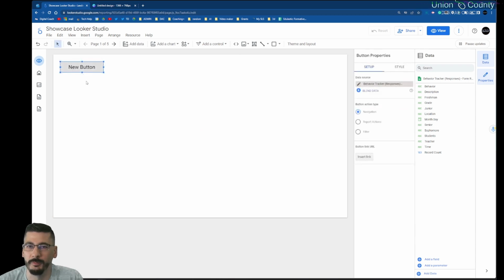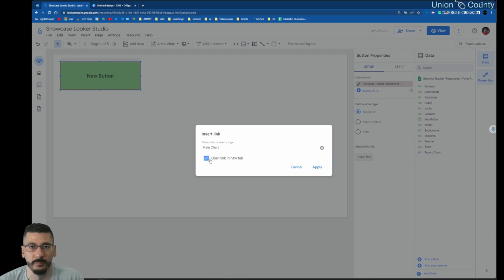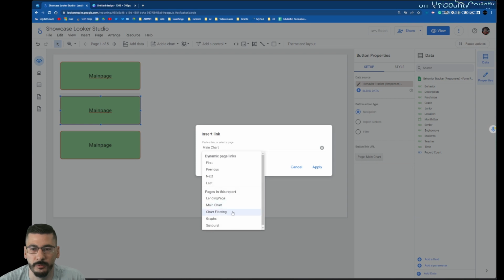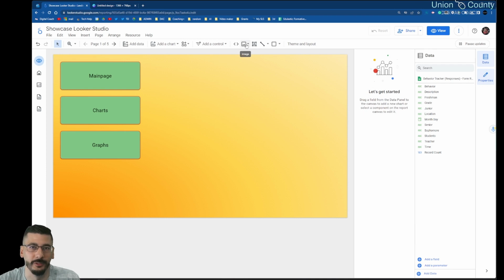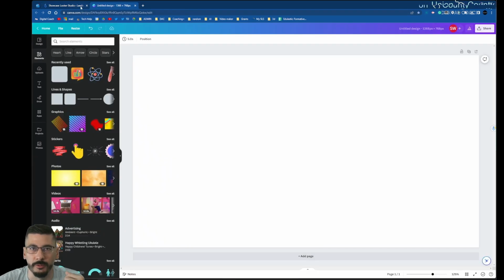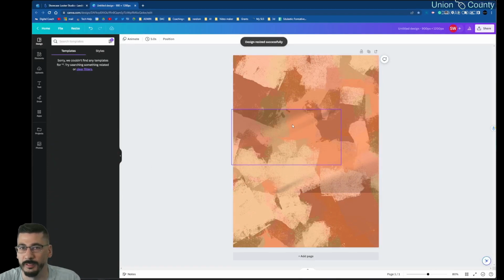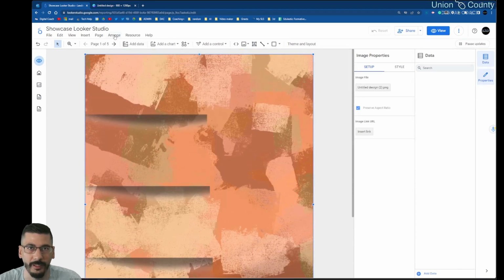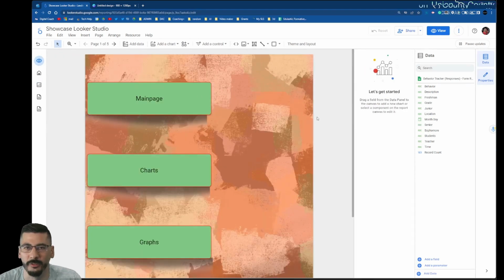Enhancing LookerStudio: Mastering Visual Appeal with Navigation Buttons and Customization! 🚀🎨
Take your LookerStudio dashboards to the next level of visual appeal! 🚀🎨 In this exciting video, we delve into the world of customization and navigation in LookerStudio. Learn how to create sleek navigation buttons to effortlessly move between pages, providing a seamless user experience. Discover the art of enhancing your dashboards by changing background colors or adding captivating background images that resonate with your data story. Join us on this creative journey as we unlock the full potential of LookerStudio and create visually stunning and immersive data experiences! Get ready to impress with your customized dashboards! 🔥📊